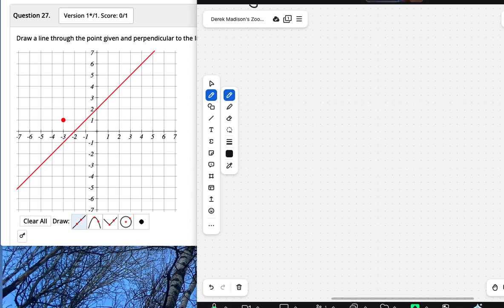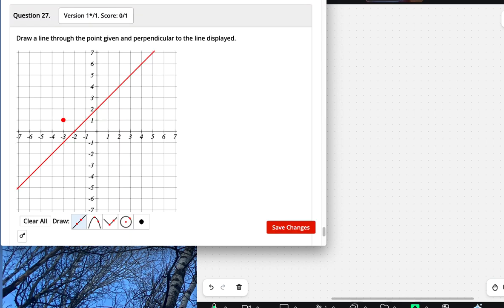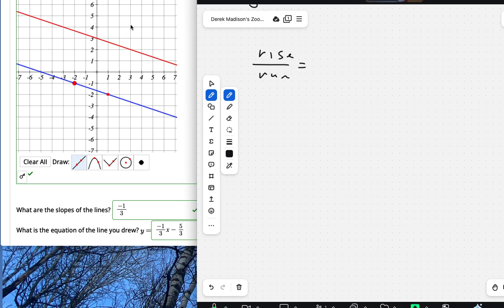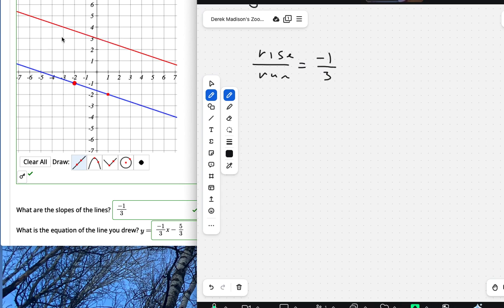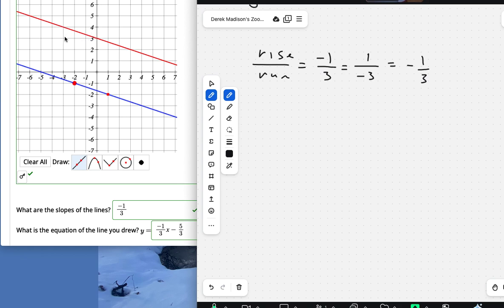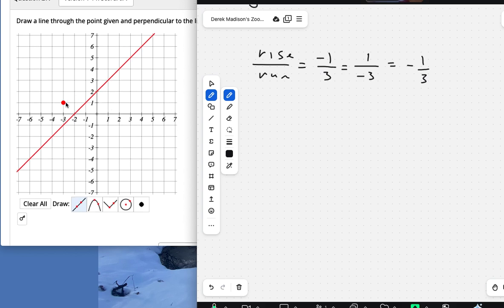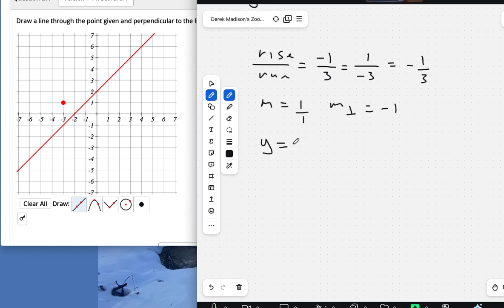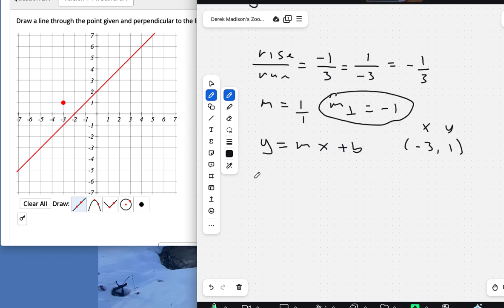Screen Recording 2025 10 06 at 9 12 08 AM